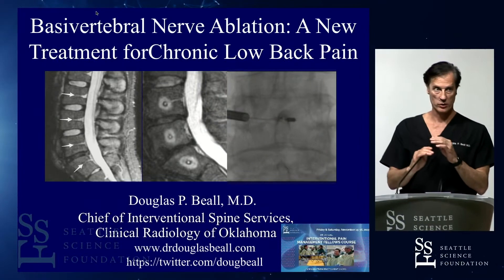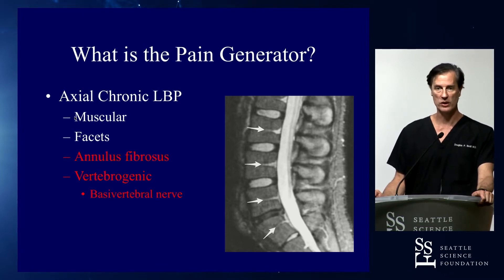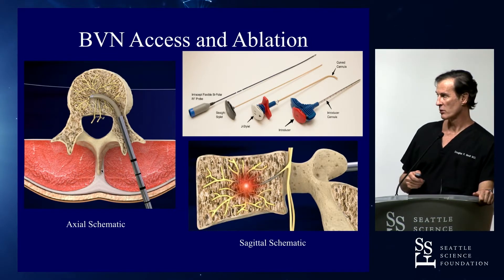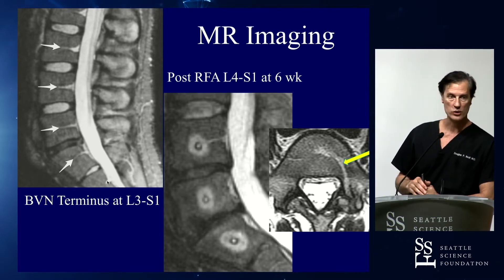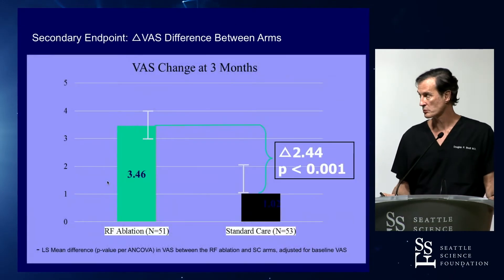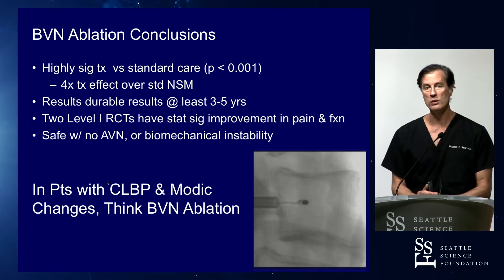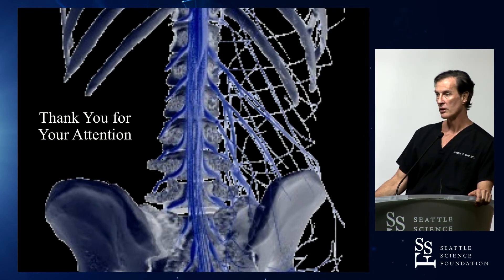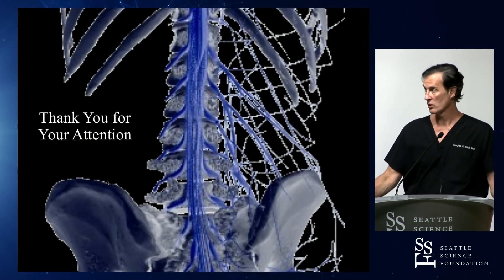Treatment of Low Back Pain with Basivertebral Nerve Ablation - Douglas P. Beall, MD